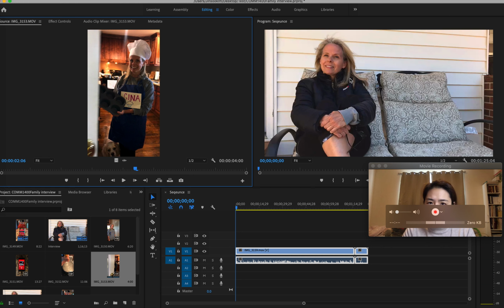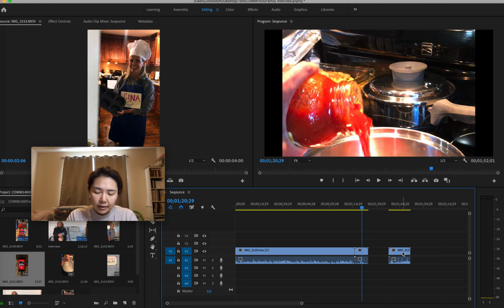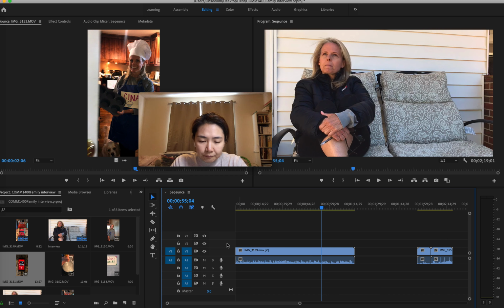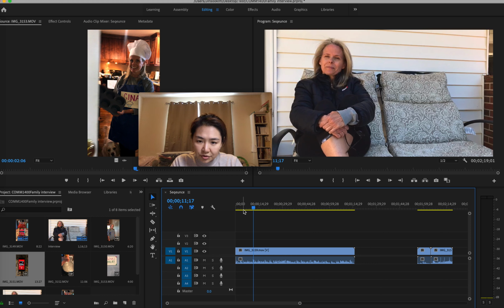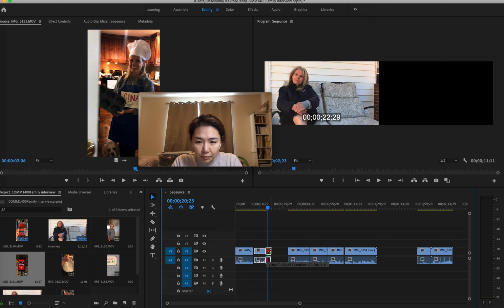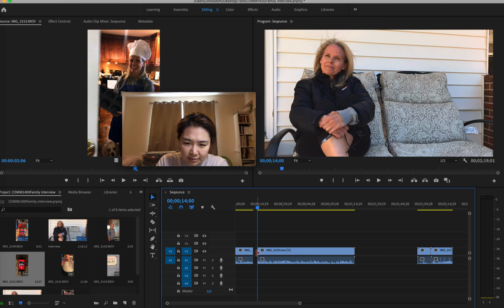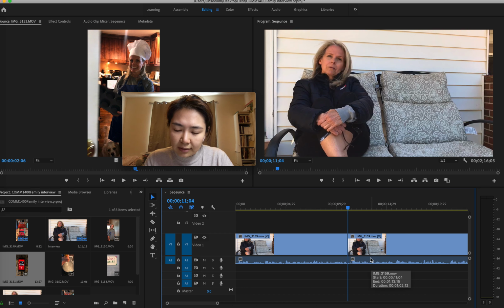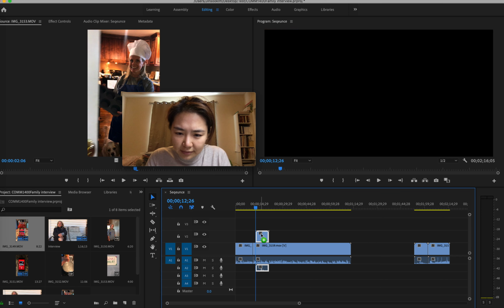3 Layout and start editing